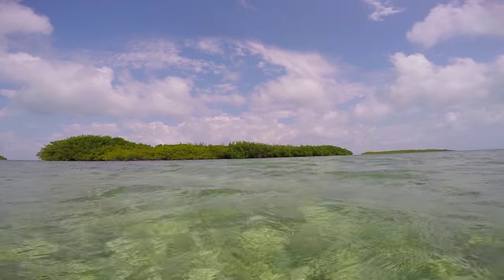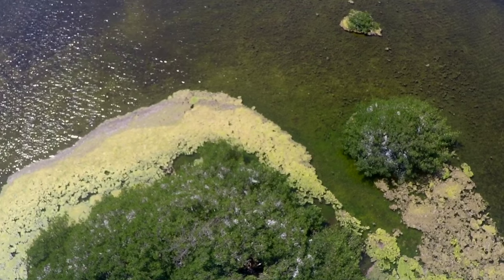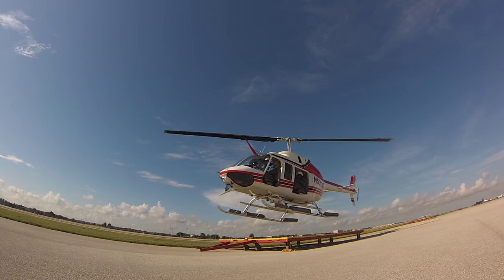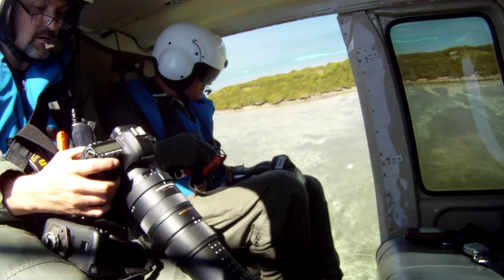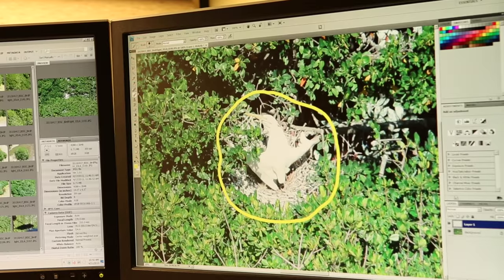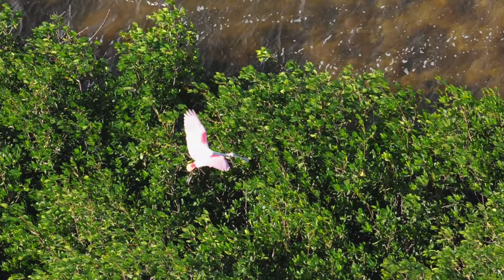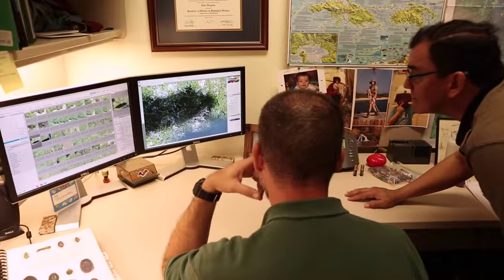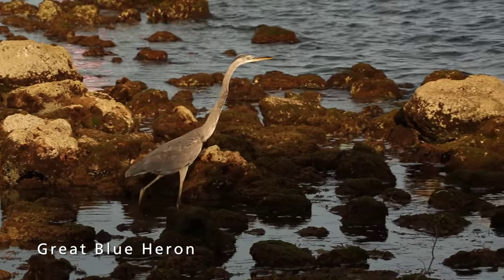Monitoring Colonial Birds in Biscayne National Park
Colonial nesting birds such as great egrets, great blue herons, white ibis, snowy egrets, roseate spoonbills, and cormorants are very important as vital signs of health of Biscayne National Park. The objective of monitoring colonial nesting birds is to track the status and trends in colony size, distribution, and active nests of specific colonial nesting bird species. This video demonstrates the monitoring process performed by the South Florida/Caribbean Network.